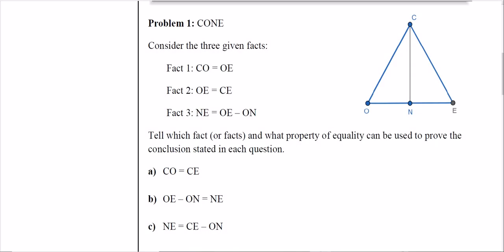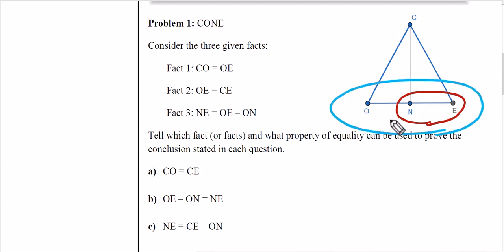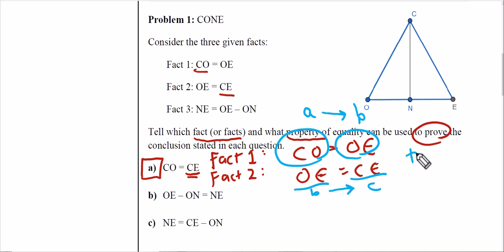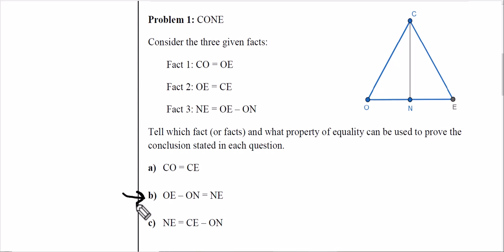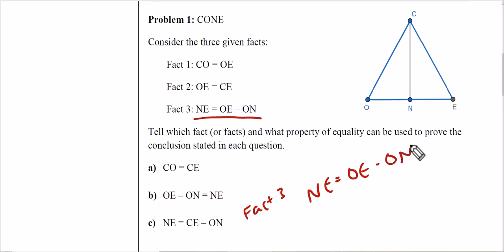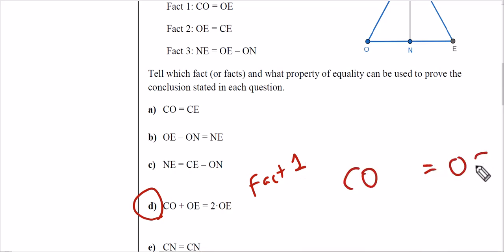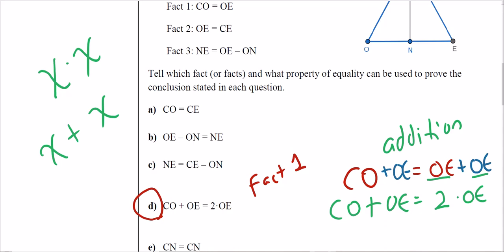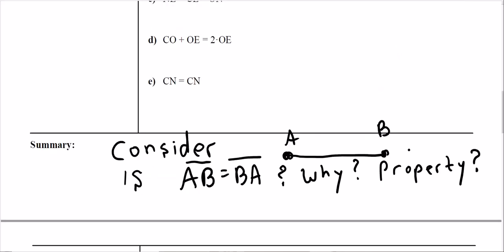Algebraic Properties Video Part 2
First proofs in Problems 1 and 2.